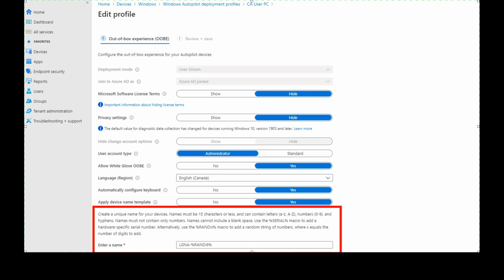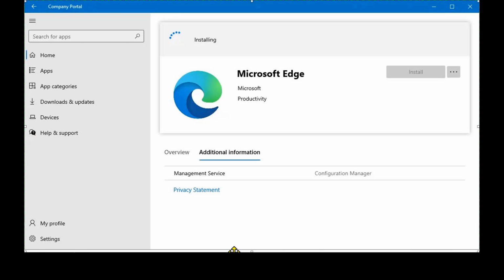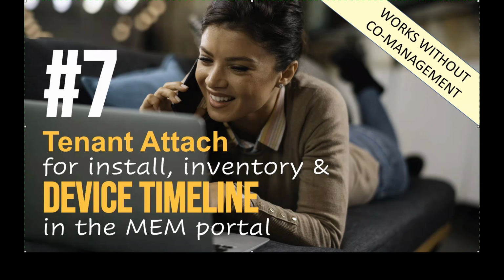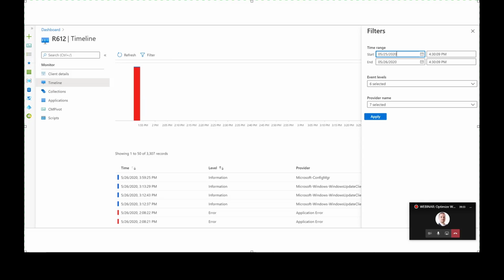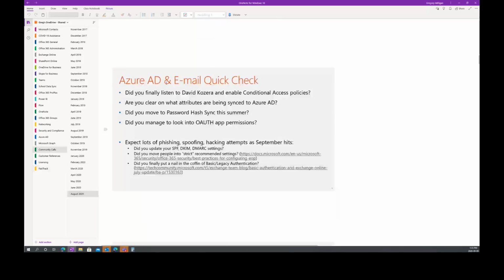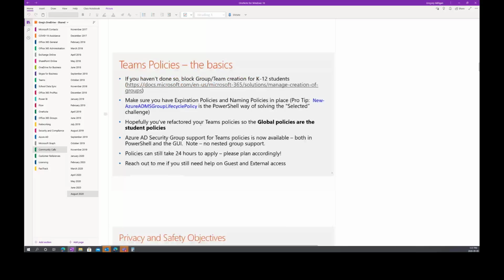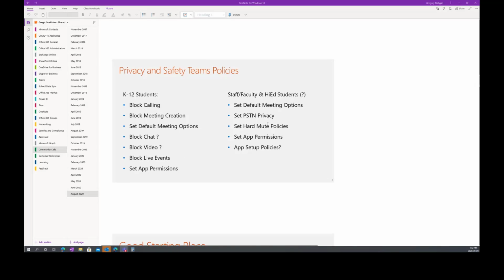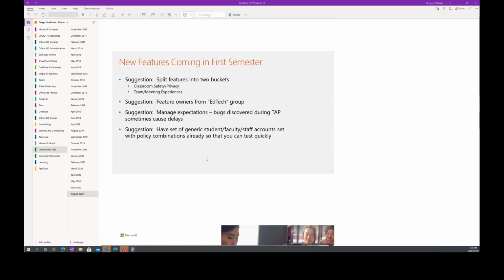WEBINAR: Optimize Windows management for Education during a pandemic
Recorded version of webinar held for Canadian Education on Sept 9, 2020.